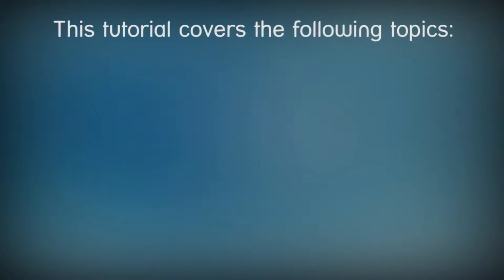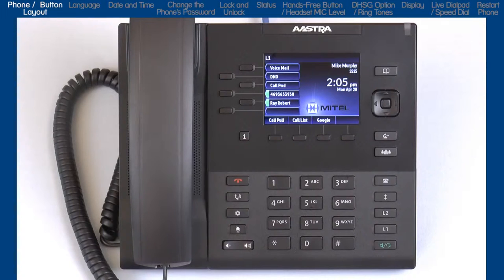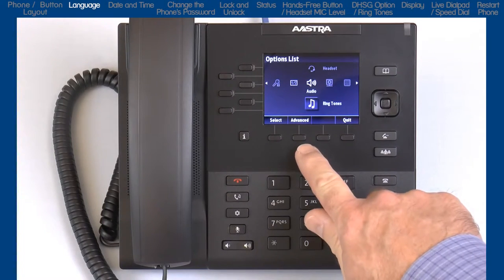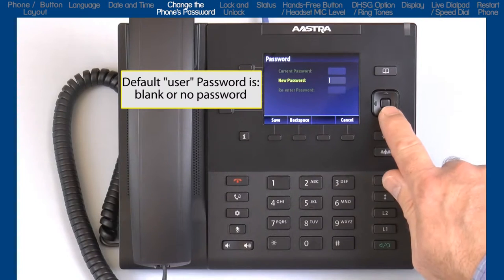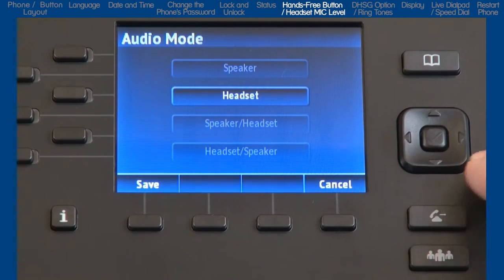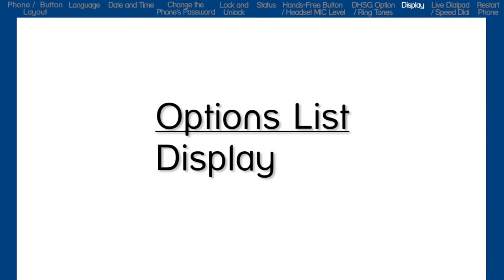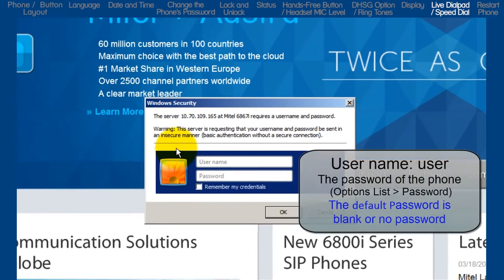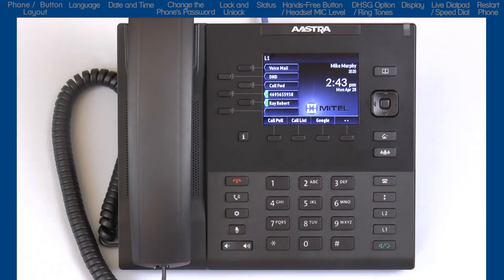Mitel® 6867i Personalize Setup Customize Tutorial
Mitel 6867i setup and personalize